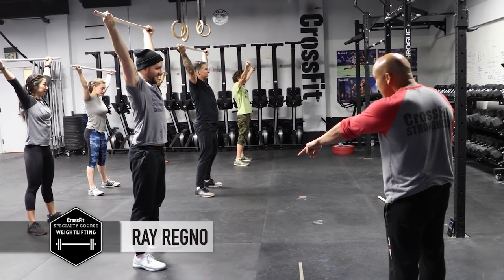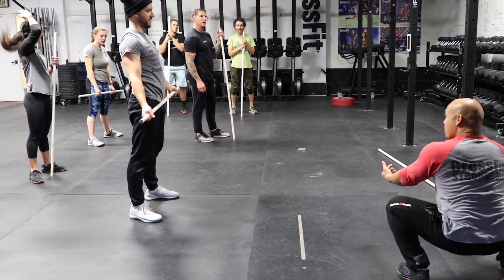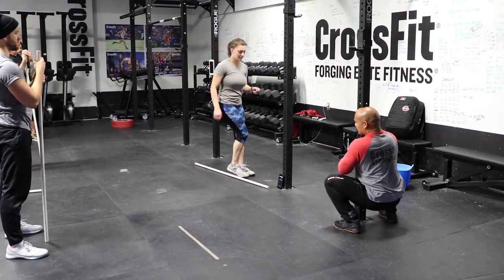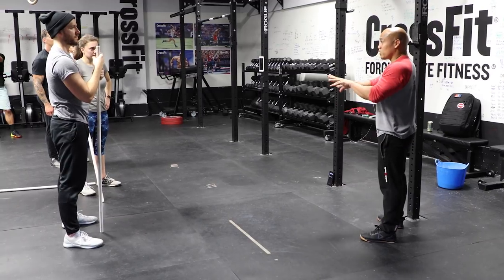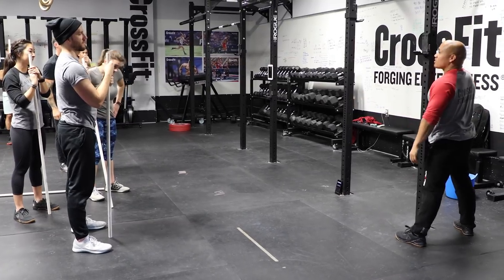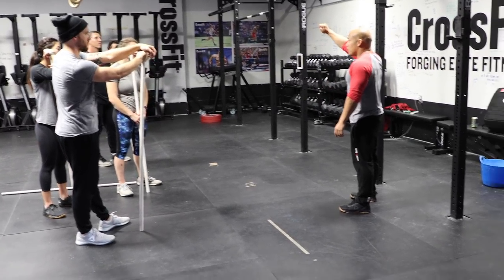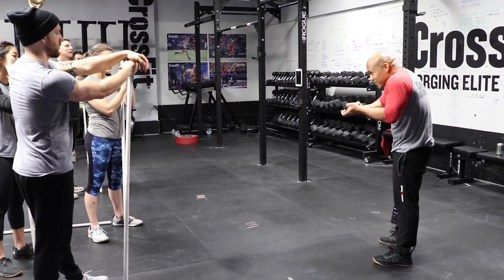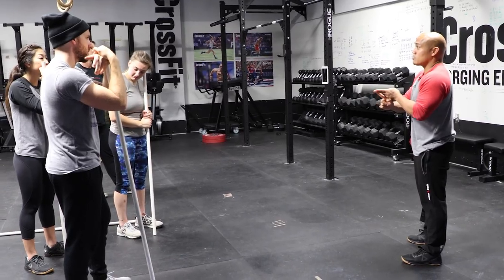Weightlifting: Spending Time in Sticky Positions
CrossFit Weightlifting instructor Ray Regno emphasizes the importance of squat therapy and spending time practicing positions.

For more info and upcoming dates for the CrossFit Weightlifting Trainer Courses